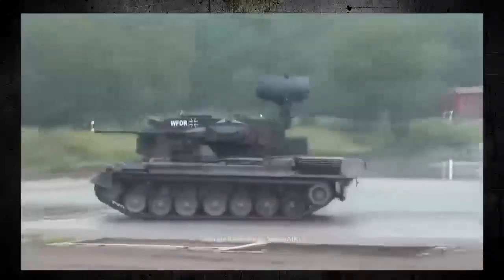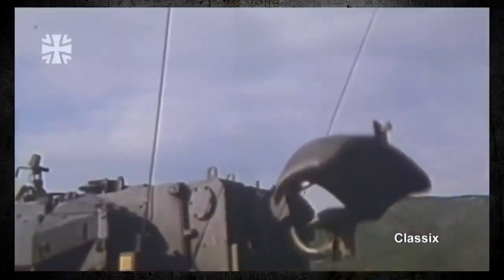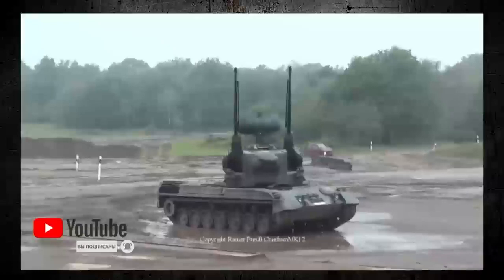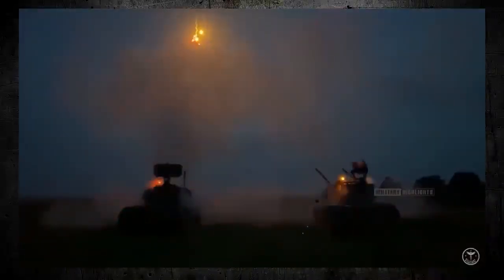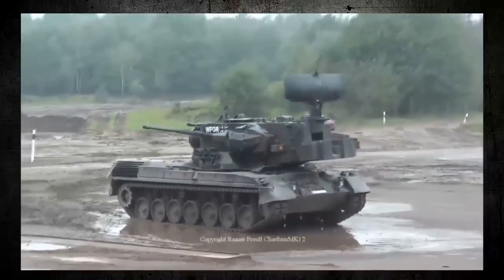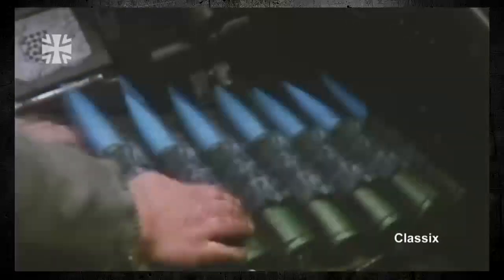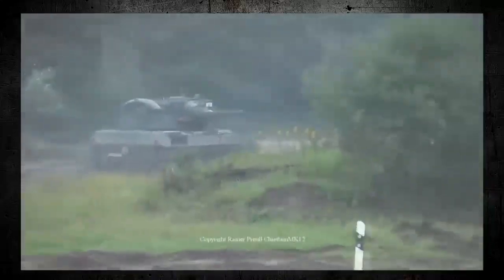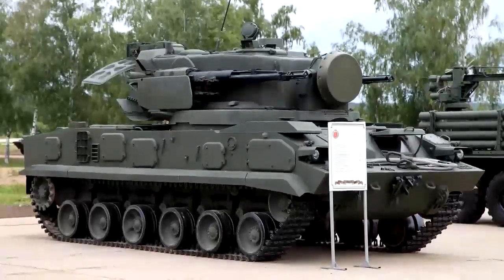Сombat capabilities and advantages of the German anti aircraft self propelled gun Gepard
n this video, we explore the combat capabilities and advantages of the German anti-aircraft self-propelled gun Gepard. Developed in the 1960s, the Gepard is a highly capable weapon system that has been used by various militaries around the world.

We begin by taking a closer look at the Gepard's firepower, which comes from a pair of 35mm Oerlikon KDA autocannons. We explain how these autocannons can fire up to 550 rounds per minute each, and how they can engage targets at all angles and altitudes thanks to the turret's 360-degree rotation and 87-degree elevation.

Next, we discuss the Gepard's mobility and versatility. Built on a tracked chassis, the Gepard can move quickly and easily across a wide range of terrain, making it an ideal platform for defending large areas or rapidly deploying to different locations. We also explain how the Gepard can be used against ground targets, such as armored vehicles or infantry, and how its automation reduces the workload on the crew and allows for faster reaction times.

We then explore the Gepard's range and detection capabilities. With a radar system that can detect targets up to 25 kilometers away, and the ability to engage targets at ranges of up to 4 kilometers, the Gepard is a formidable weapon against both air and ground targets. We also highlight the Gepard's sensors and electronic countermeasures, which can help to detect and neutralize incoming threats.

Overall, this video provides a comprehensive overview of the German anti-aircraft self-propelled gun Gepard, and explains why it is such a highly capable and versatile weapon system. Whether you are a military history enthusiast or simply interested in modern weapons technology, this video is sure to be both informative and fascinating.